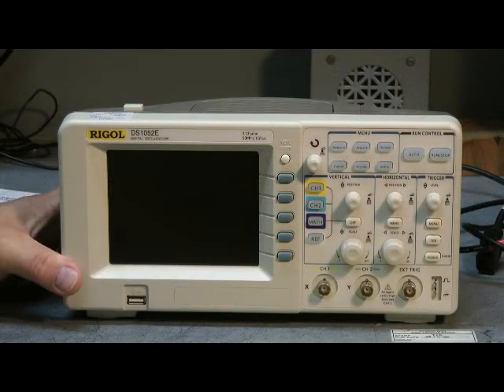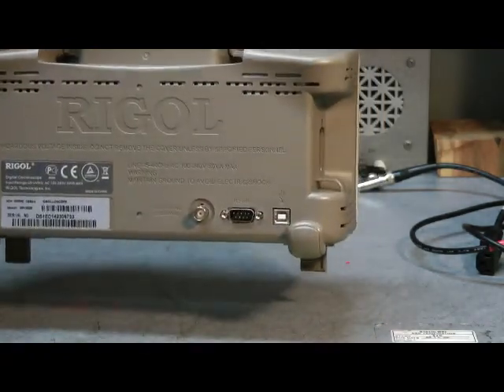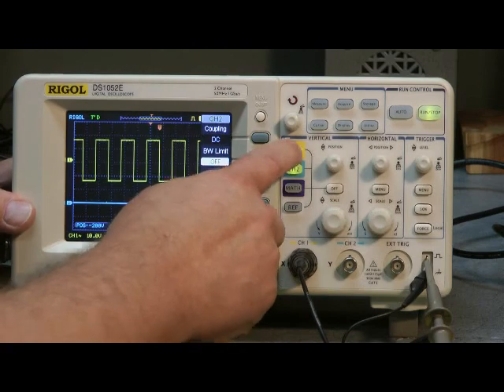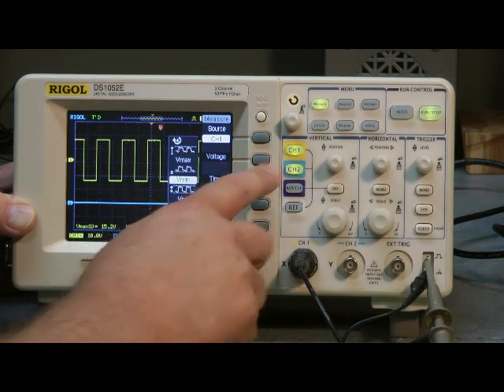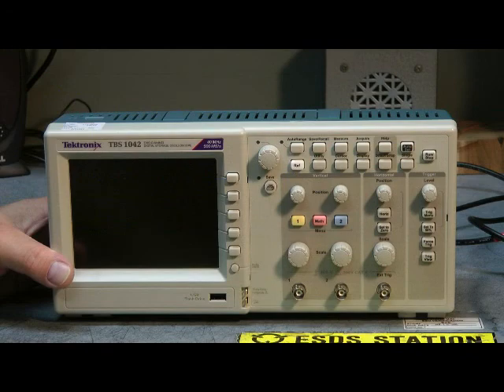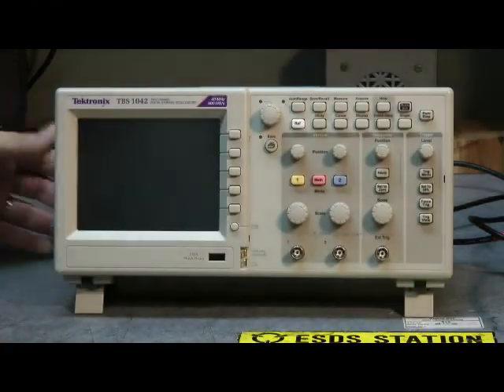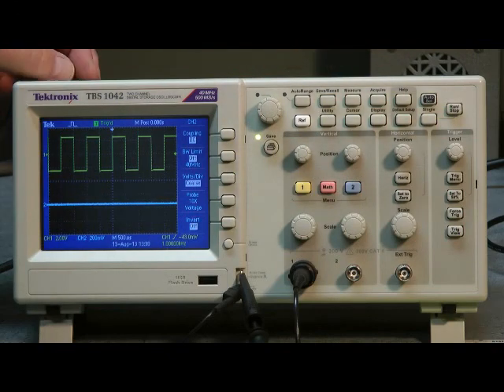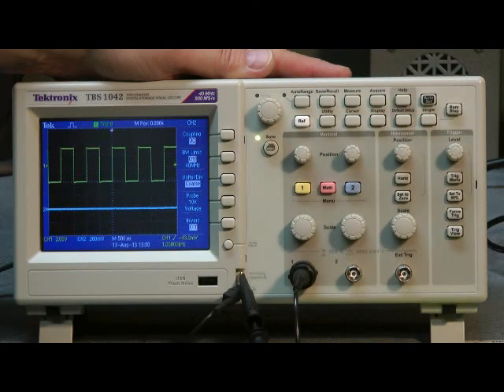Rigol DS1052E and Tektronics TBS1042 Oscilloscopes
From the October 2013 QST Product Review